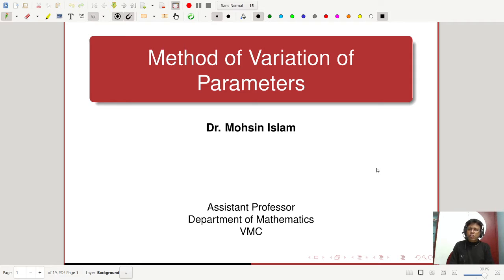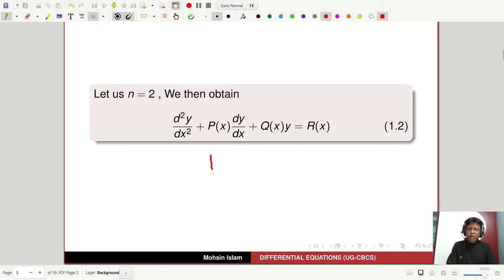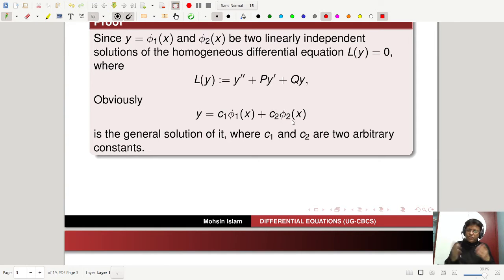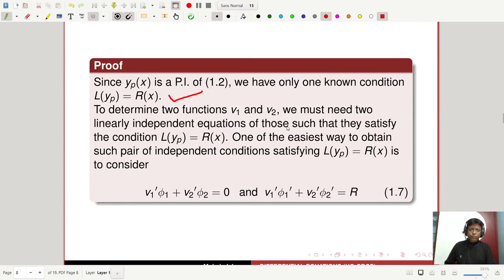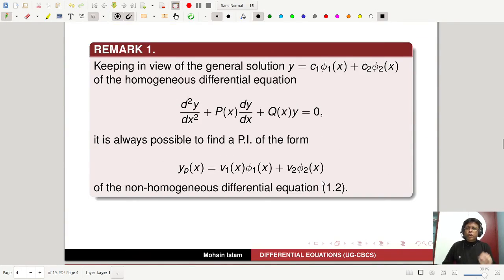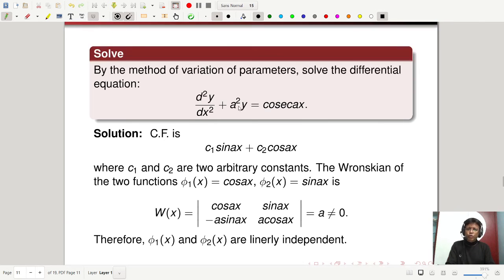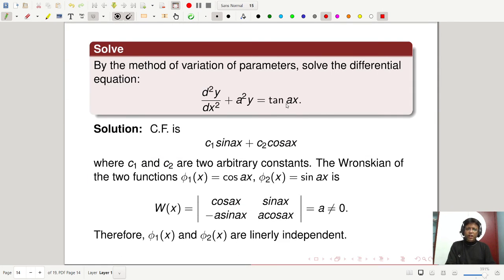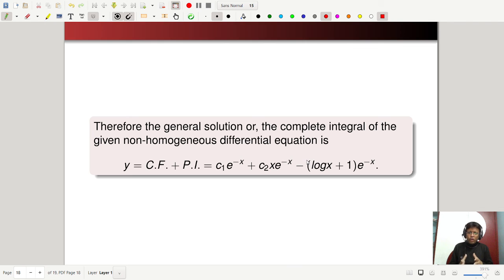DIFFERENTIAL EQUATIONS (UG-CBCS)-LECTURE X || METHOD OF VARIATION OF PARAMETERS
From this video you will learn about How to find the Particular Integral for Linear Differential Equations By The Method of Variation Of Parameters.